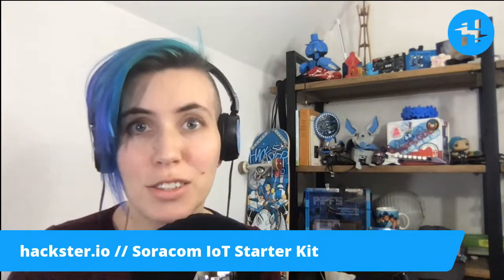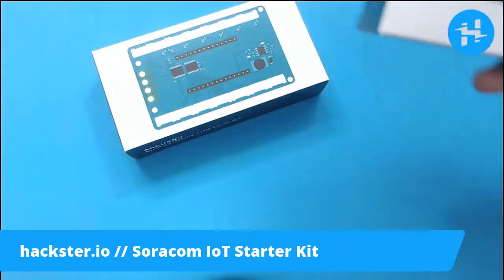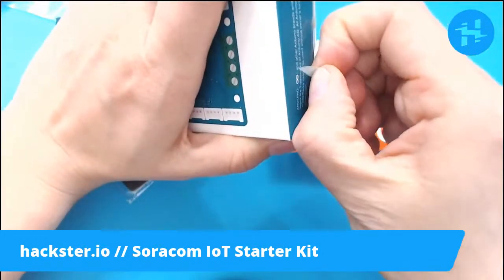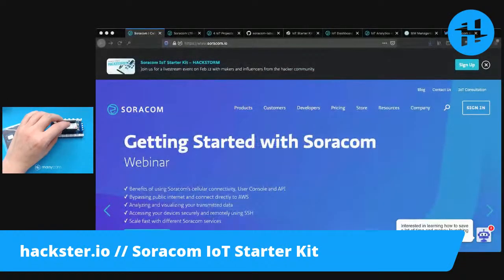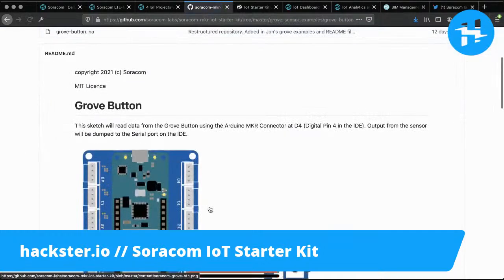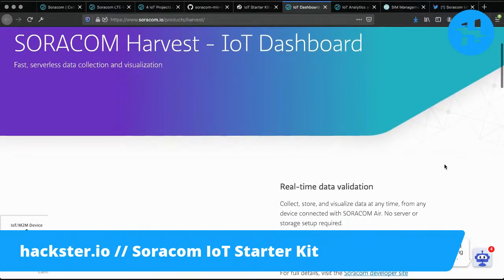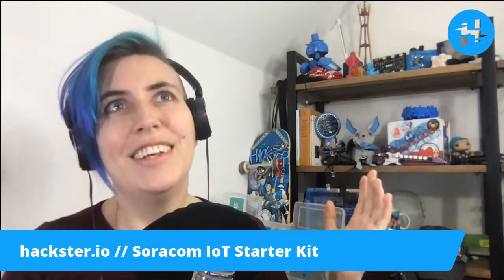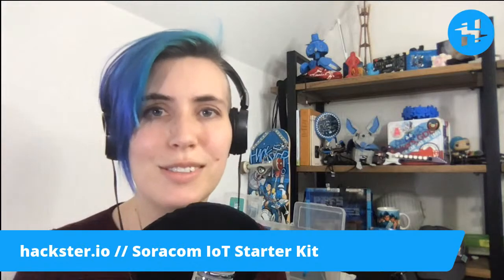Unboxing Soracom's IoT Starter Kit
Let's bust out this new kit from Soracom, bringing global cellular connectivity to Arduino and beyond!